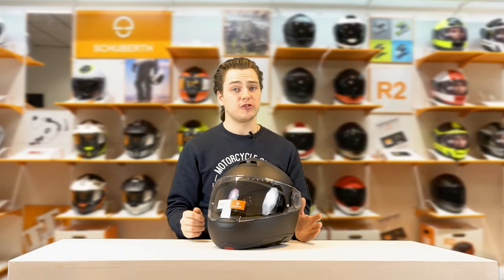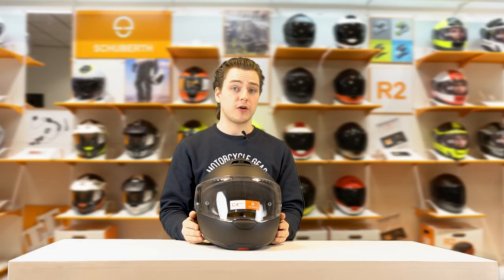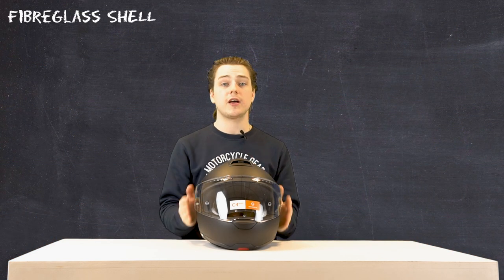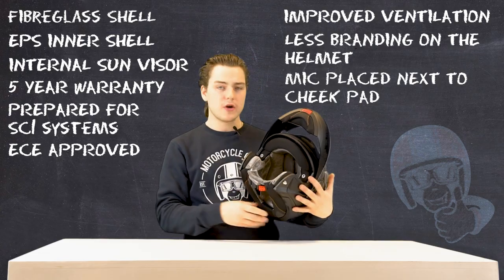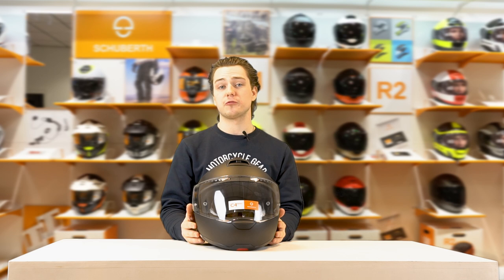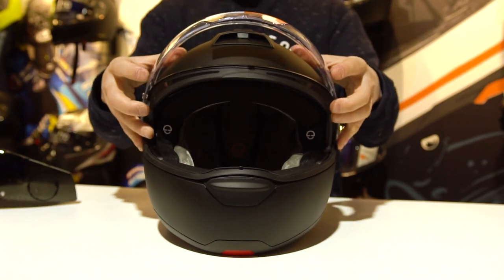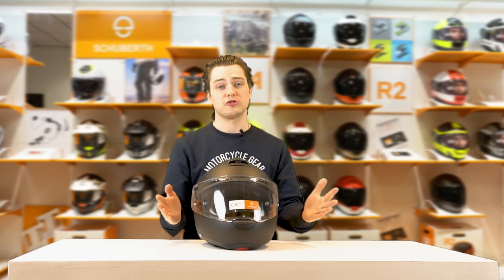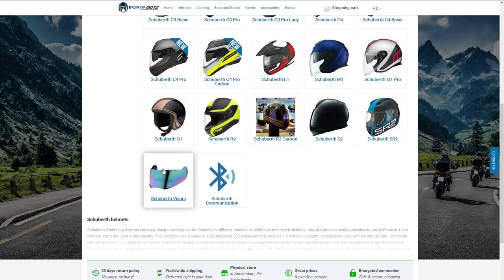Schuberth C4 BASIC motorcycle helmet review | FortaMoto.com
The new Schuberth C4 series consists of three different modular helmets; the C4 Basic, C4 Pro and the C4 Pro Carbon. In this video we take a look at the details of the new Schuberth C4 Basic flip up motorcycle helmet.

One of the quietest modular helmets in the world is back! The Schuberth C4 Basic is the successor to the original C4 motorcycle helmet. The C4 Basic has improved on a number of things. Apart from the new colours, the exterior has not changed that much – all of the improvements can be found beyond the helmets’ outer shell.

One of the most important things for many riders is that the fit of the helmet has been altered to resemble the round shape of the C3 Pro – this means that the helmet will now probably fit the loyal Schuberth riders better than the original C4. This predecessor had a slightly more oval shape.
Schuberth C4 Basic specifications

The German helmet manufacturer claims to have improved the soundproofing and aerodynamics, which now make the helmet more suitable for naked bikes.

The outer shell consists of a fibreglass matrix, which provides you with a light and well protecting helmet. Partly due to this renewed outer shell the weight is around 1450 grams, which is very pleasant on longer rides – especially in combination with the improved air resistance.

Schuberth has listened to the feedback from her customers while designing the C4 Basic. The chin ventilation of the C4 Basic has a new mechanism, which feels much more solid and durable. The inner lining of the C4 Basic is now made of a velvet material, this makes the lining much more comfortable than the original lining.
Ride fog free with the new Pinlock® anti-fog lens!

Condensation was a big issue with the original C4 helmet, so luckily they have chosen to fight the fogging up of the visor by working together with Pinlock®! All C4 helmets now come with an original Pinlock® anti-fog lens.

The C4 is also available in the Pro and Pro Carbon versions. The C4 Pro is fully prepared for the SENA SC2 communication system, and the C4 Pro Carbon has a Carbon outer shell.